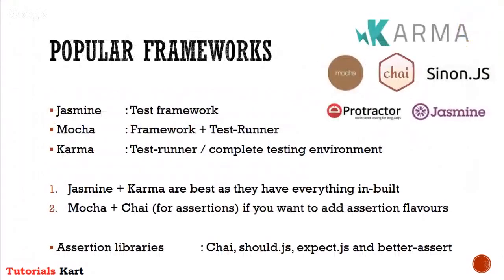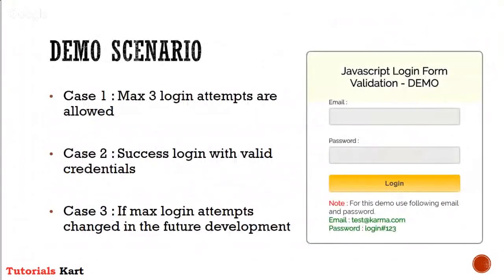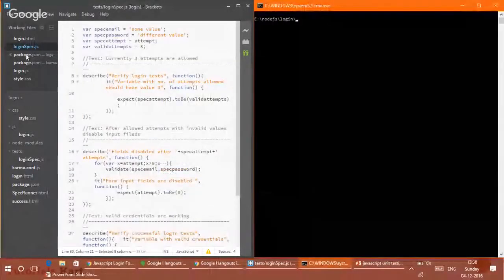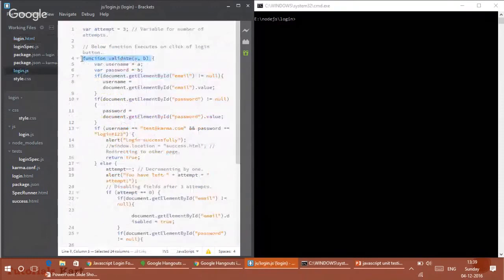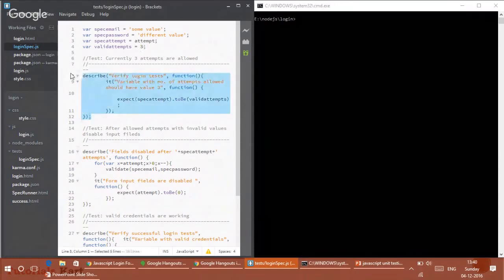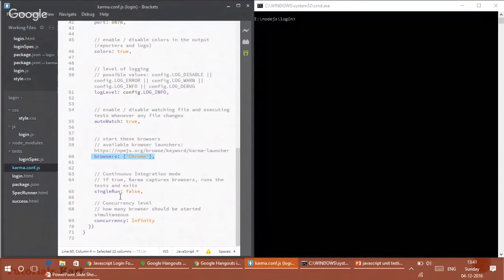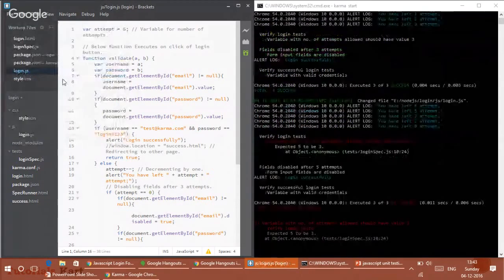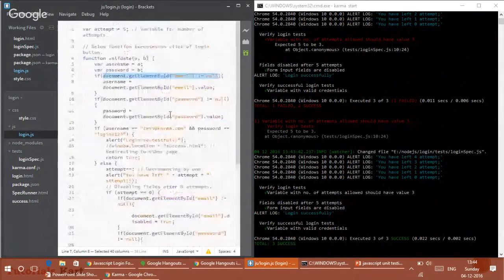Unit Testing in Javascript using Jasmine & Karma: Quick Demo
Javascript unit testing via Jasmine & Karma